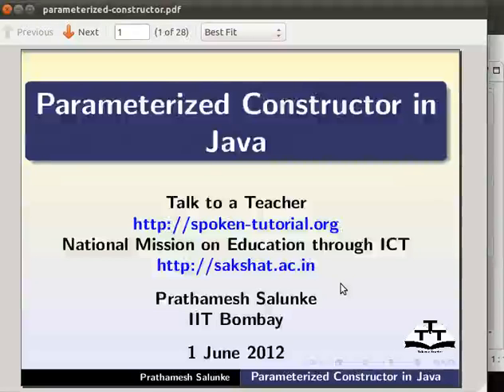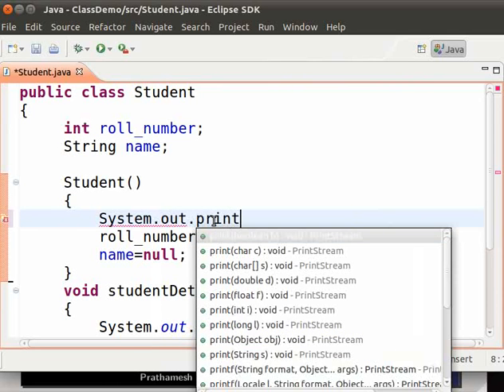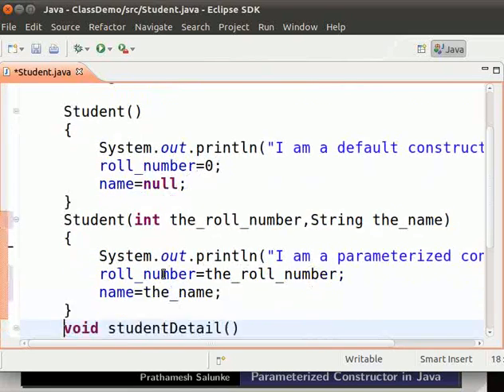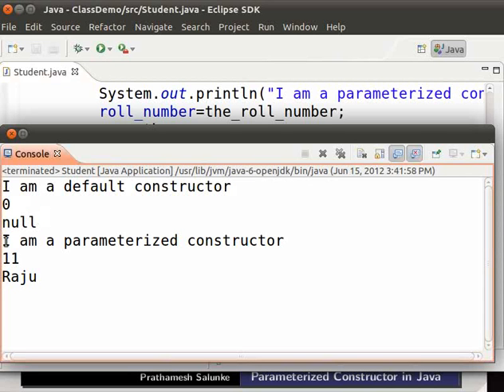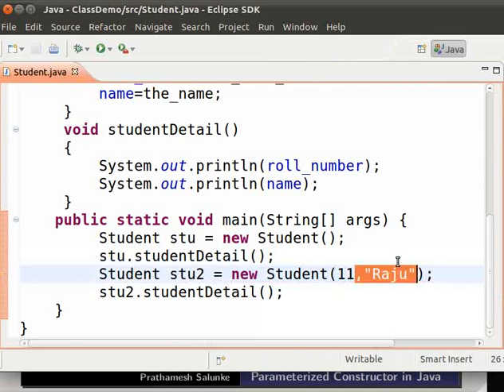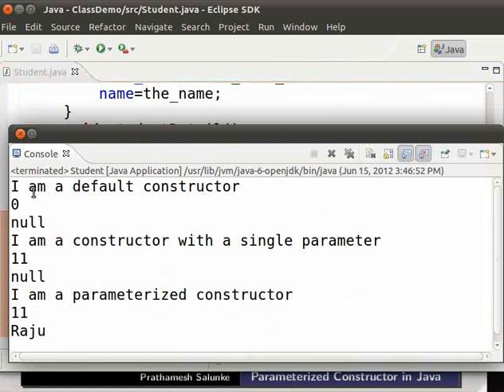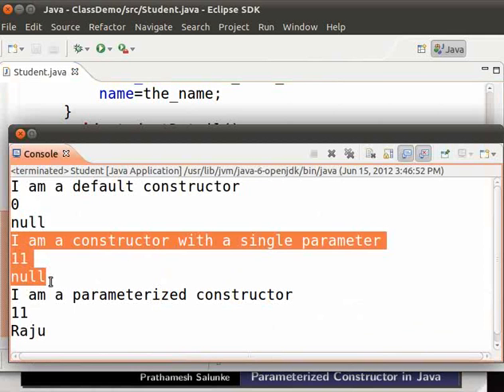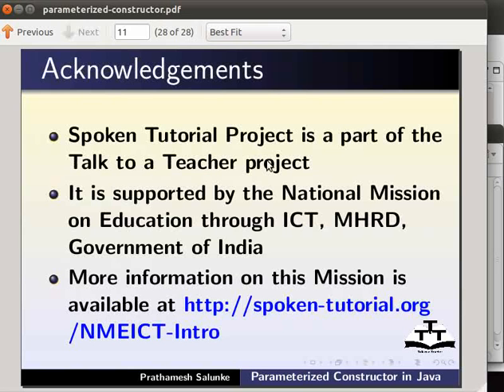Parameterized constructors - English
Parameterized Constructor

 *What is a parameterized constructor?
 *create constructor without parameter
 *create a constructor with parameter
 *assign values to the variables in the constructor
 *pass arguments during the constructor call
 *working of parameterized constructor
 *show common errors
 *resolve the errors
 *create another parameterized constructor
 *why to use constructor?